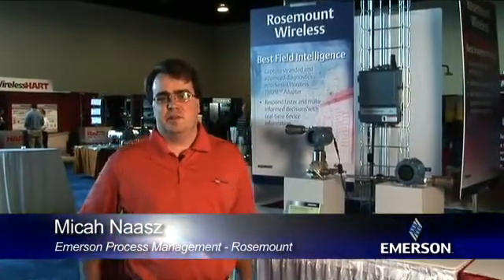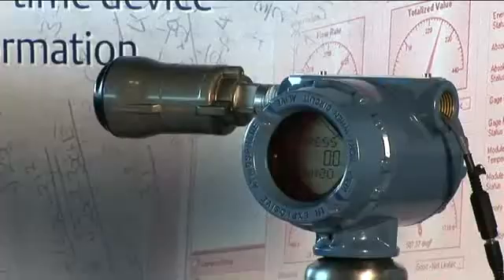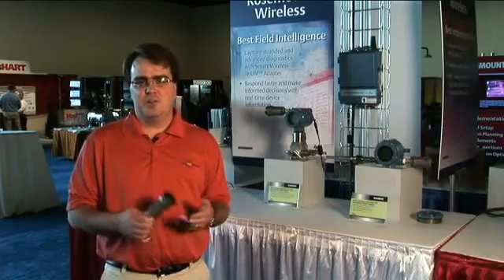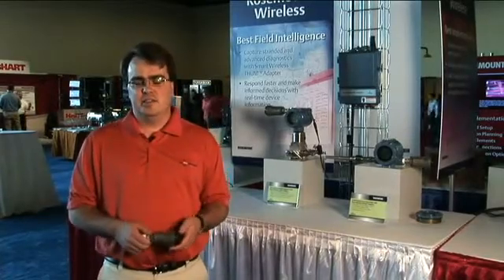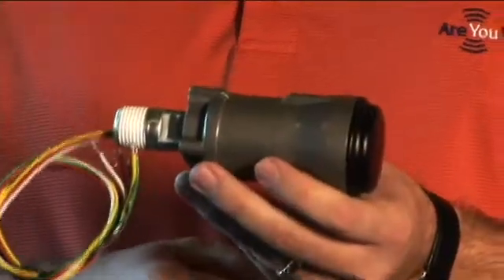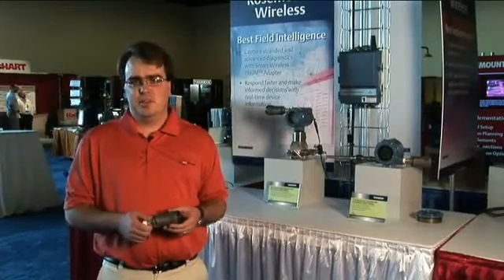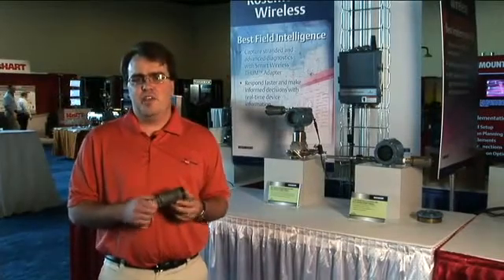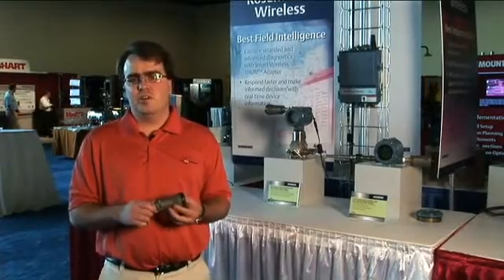SMART Wireless THUM Adapter for Level Measurement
Emerson's Micah Naasz describes how IEC 62591 WirelessHART capability can be added to HART level measurement devices.